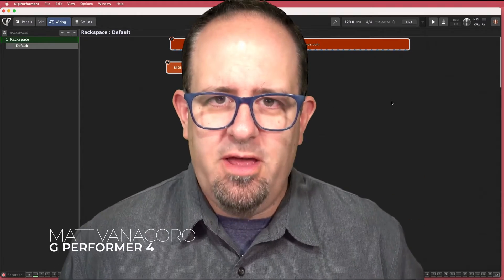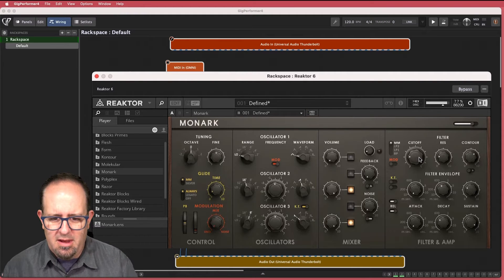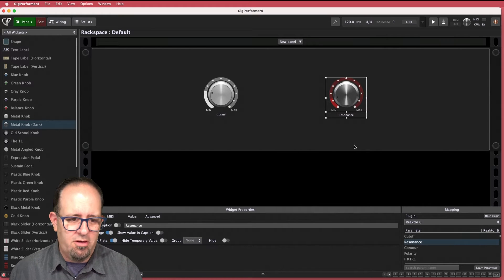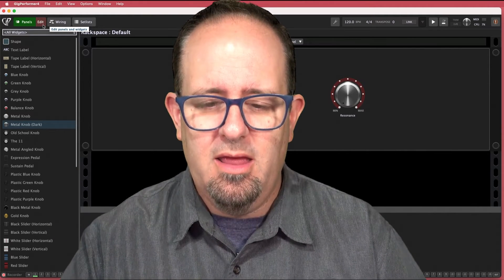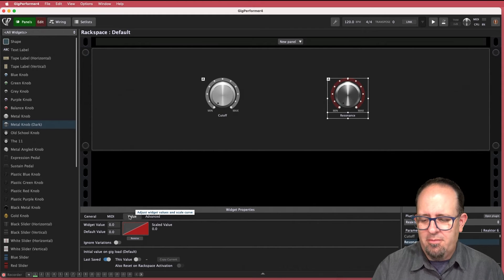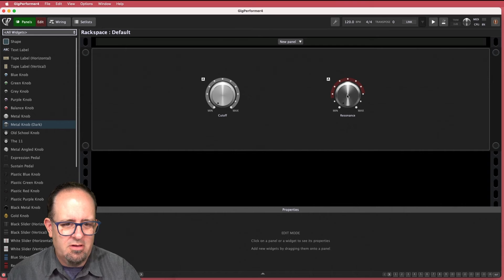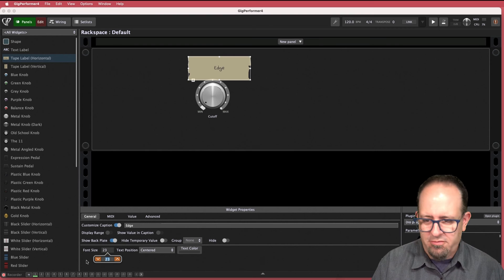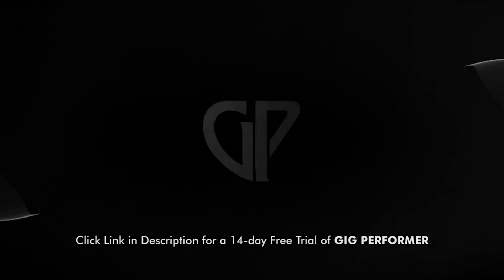How To Control Multiple Parameters In Gig Performer From A Single Widget In Gig Performer 4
In this video, Matt Vanacoro shows a step-by-step guide on controlling multiple parameters from plugins with a single widget that will let us simplify and clean up our process easily.

⏲⏲ Time Stamps ⏲⏲
0:31 - Assigning a Widget to a Parameter
2:17 - Synchronizing Knobs By Creating Widget Groups
3:10 - Adjusting Widget Custom Curves
4:09 - Hiding Unnecessary Widgets
5:09 - Adding Labels
5:24 - Conclusion